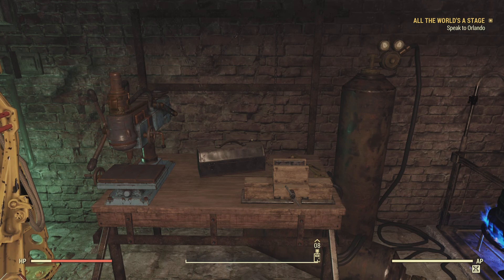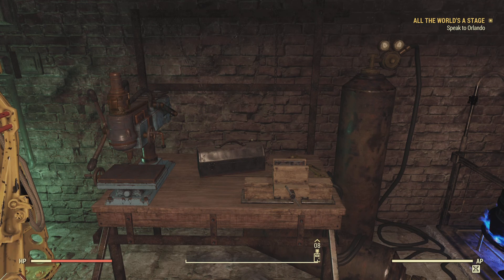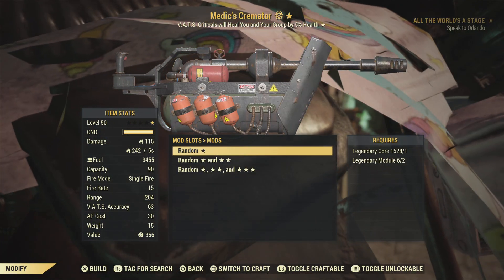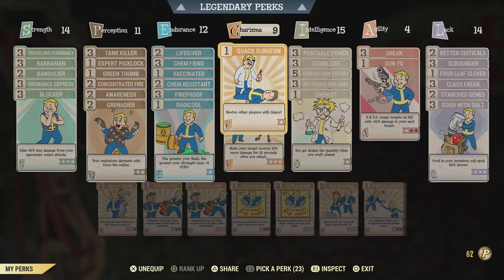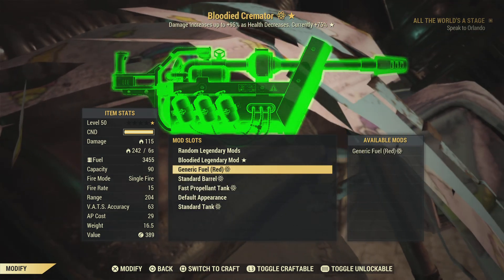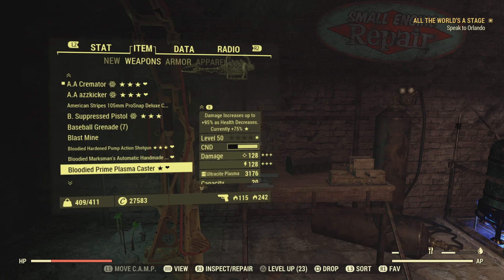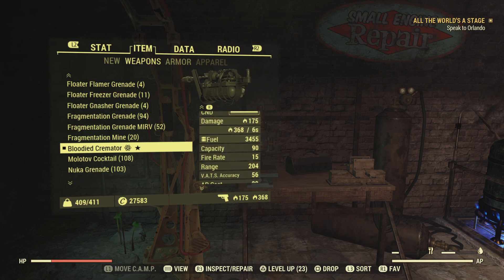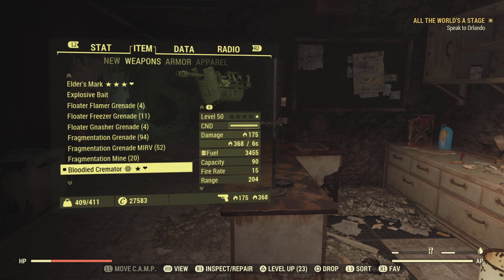Fallout 76, Rolled a bloody Cremator One star was looking for 3 Star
Top game playing at the moment are
      *No man's sky,
      *GTA V online ps5
      *The elder scrolls V ( Anniversary edition ).
      *Horizon  Forbidden West
      *F.O 4 & F.O 76
 and many more other games
(Also I can't leave out my baby boy gizmo my puppy he's 10 years old now, From 2023-now, I will be posting videos on him here also. )
It's a honor to have every single one of you